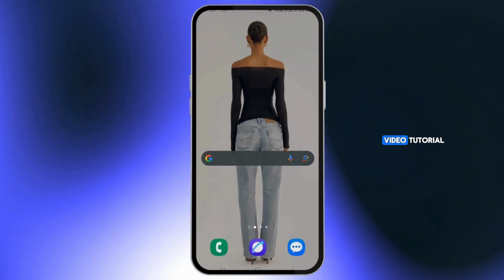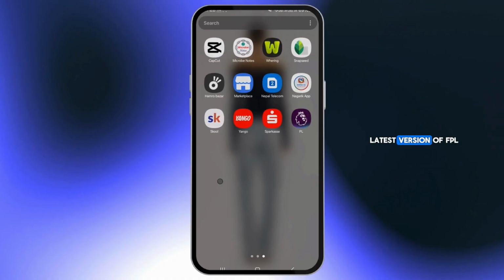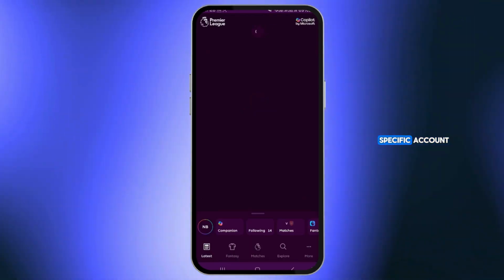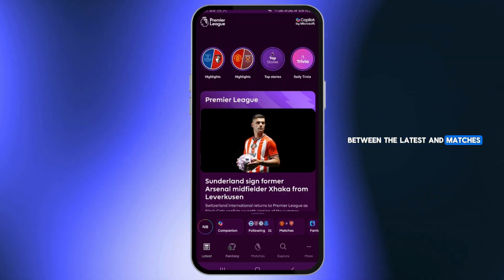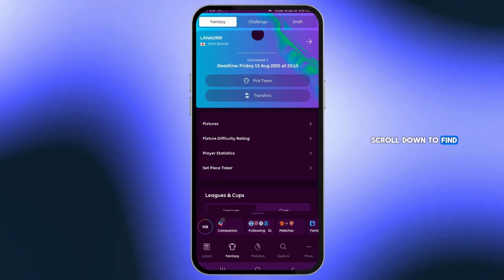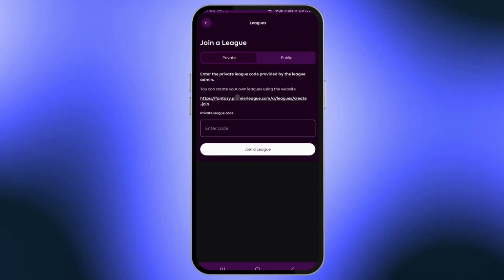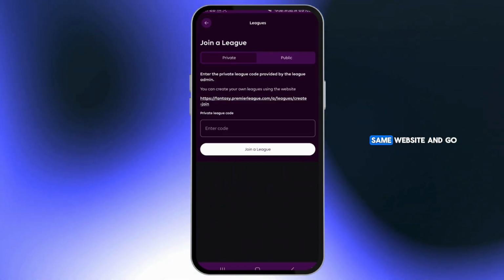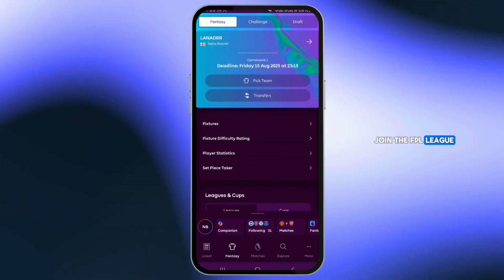How to Join FPL League with Code | Fantasy Premier League Tutorial | 2026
Want to join an FPL league using a code?
In this quick tutorial, you’ll learn exactly how to join any Fantasy Premier League league by entering a league code — whether it's a private league with friends or a public community league.

You’ll discover how to open the FPL app or website, navigate to the Leagues section, and enter a join code correctly. We’ll also cover how to accept invitations, troubleshoot invalid codes, and switch between multiple leagues during the season.

Chapters
0:00 Introduction
0:15 How to join an FPL league using a code